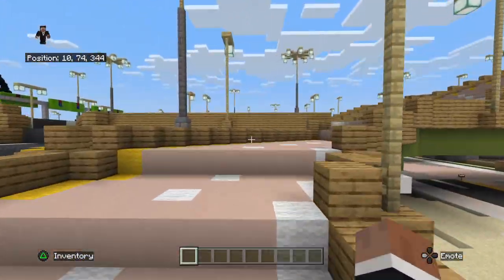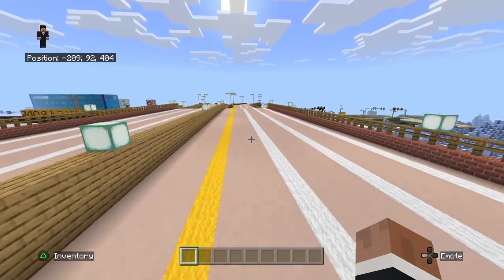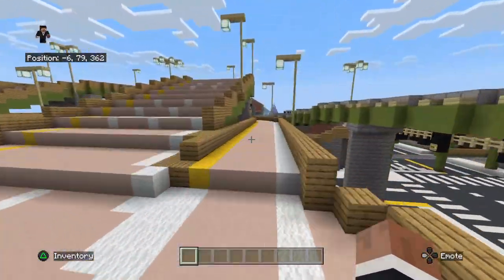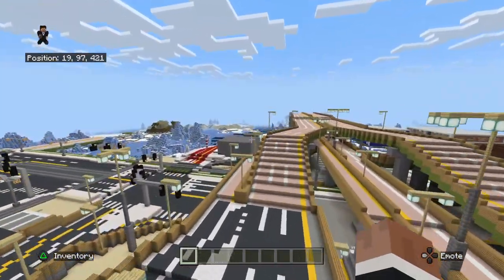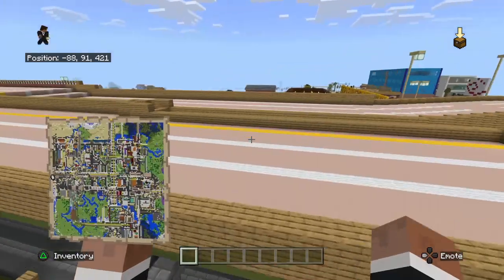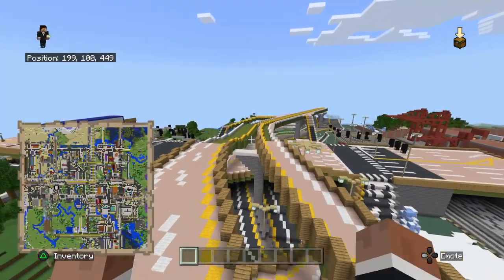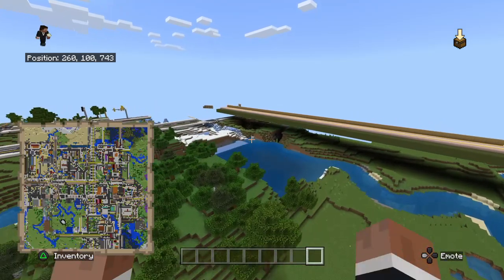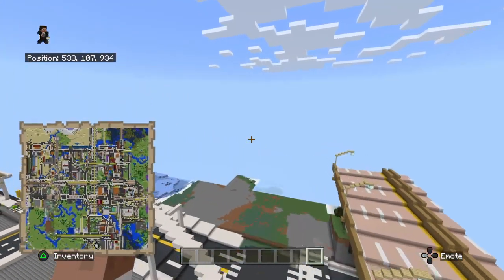Minecraft City A New Bridge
I built the arctic bridge on the Western side of I-60. Between Waterville and Oakstown. Still in Waterville County